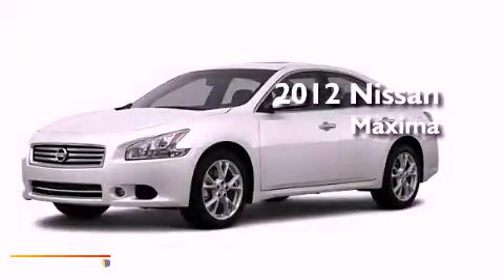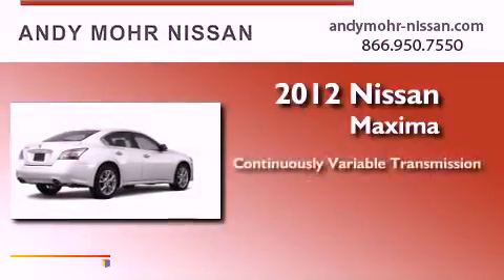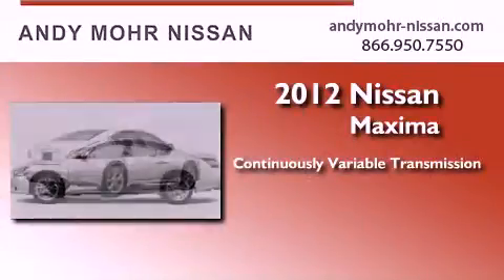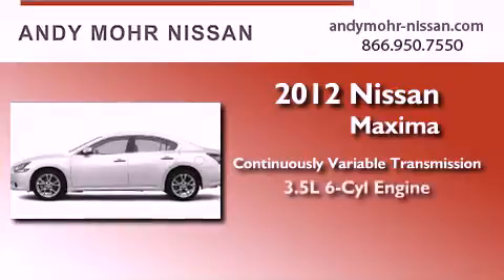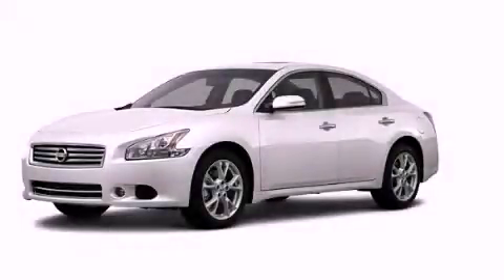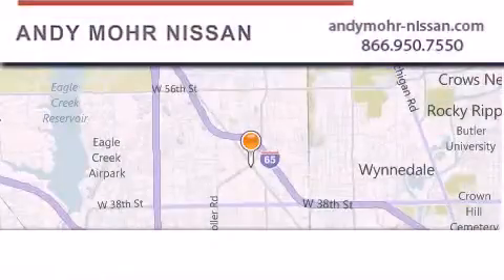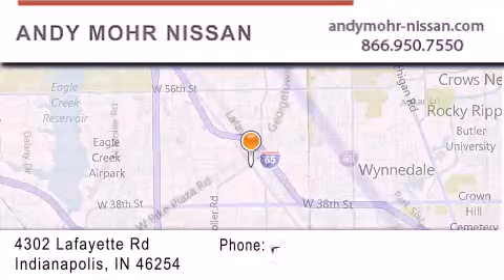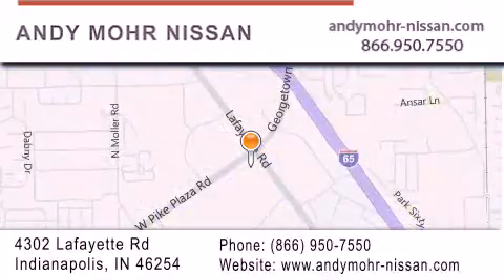2012 Nissan Maxima Indianapolis IN 46254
Year : 2012
 Make : Nissan
 Model : Maxima
 Engine : 3.5L 6 Cyl. Sequential-Port F.I.
 Trans . : Cont. Variable Trans.
 Exterior : Winter Frost

 Stock : C2336